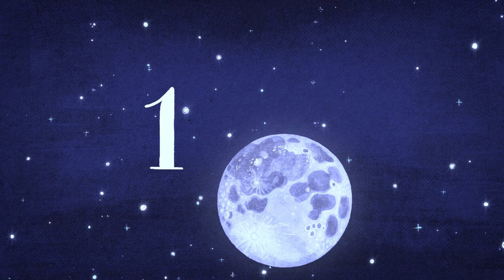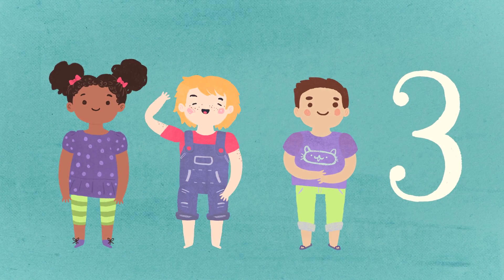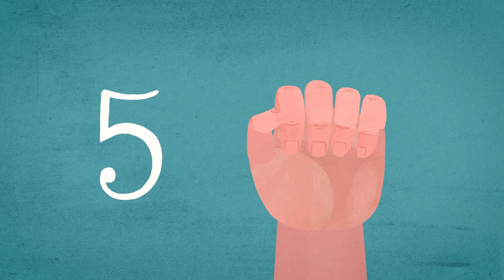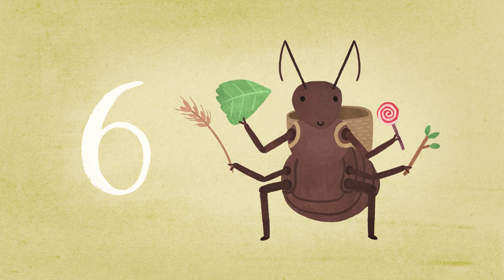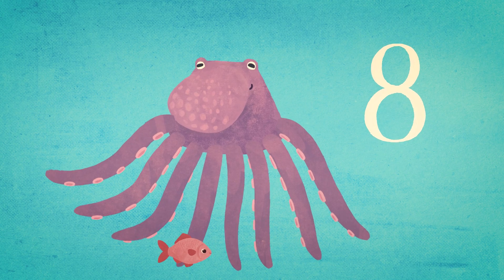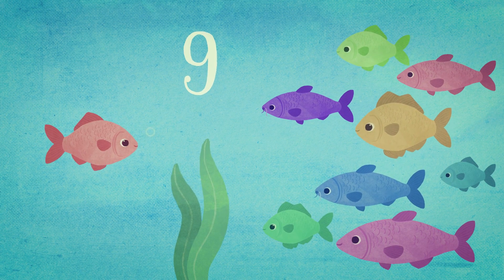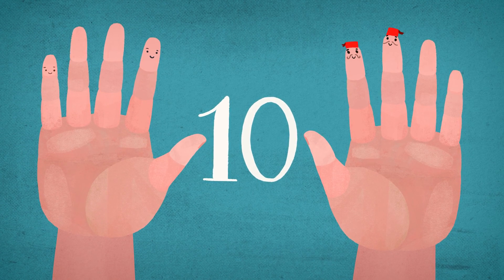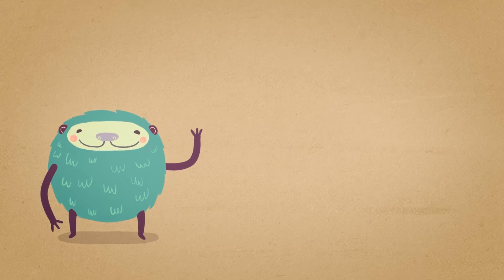Learn Numbers - for kids with Flunkeblunk | how to count | counting to ten | 1 to 10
Flunkeblunk teaches you numbers – Let’s learn to count from 1 to 10 with the help of some funny and interesting characters. How many fingers do you have on your hand? How many larms does an octopus have? Let’s count them!

Are you’re enjoying the Flunkeblunk learning and adventure stories? If you do, why not give us a “like”?

Is there anything you would like to tell us? We would love to hear from you and to have your help in making Flunkeblunk even better.

the Flunkeblunks

Illustration: Jasmin Dreyer
Motion Design: Hannes Seth
Sound Design: Hannes Seth